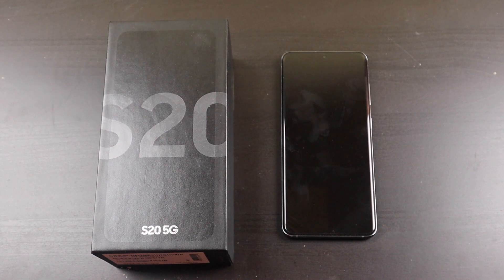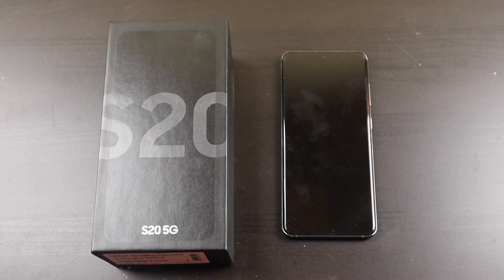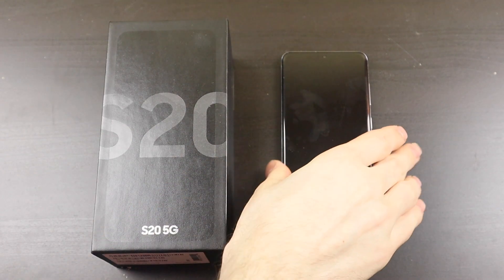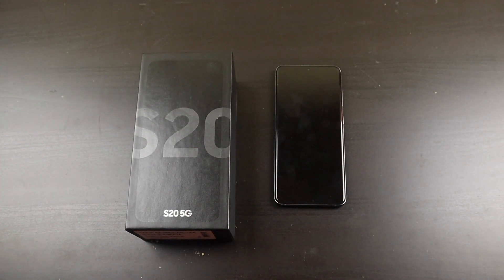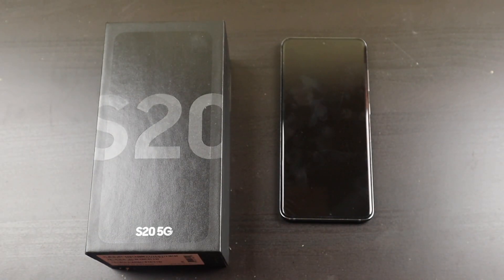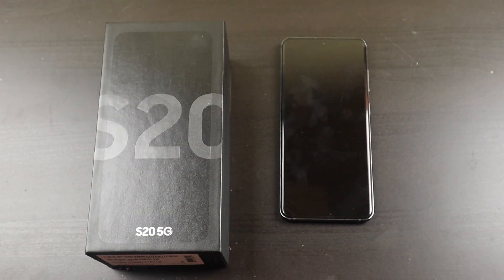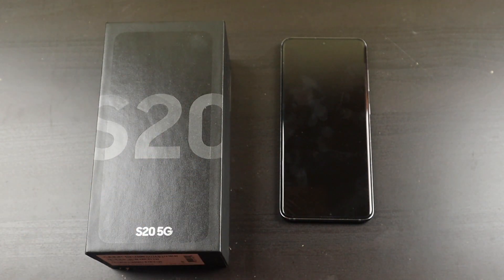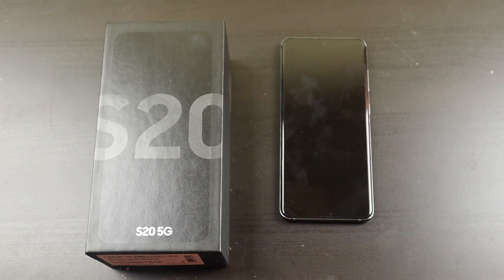Trading In My Galaxy S20 For The Note 20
Note 20 On Amazon
Note 20 Ultra